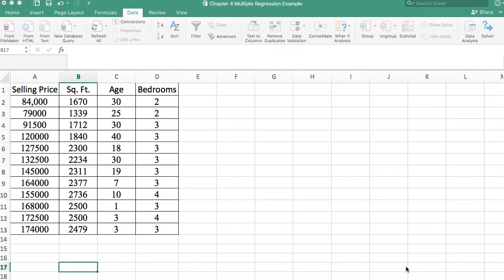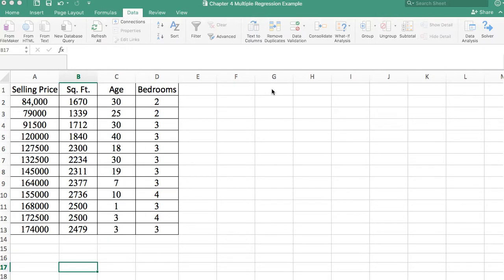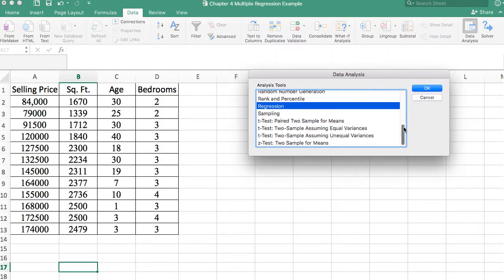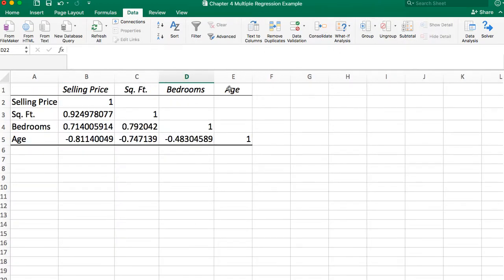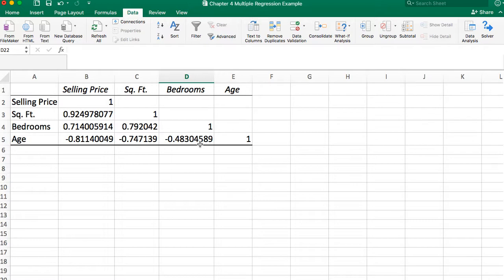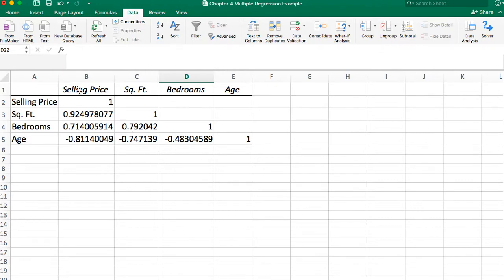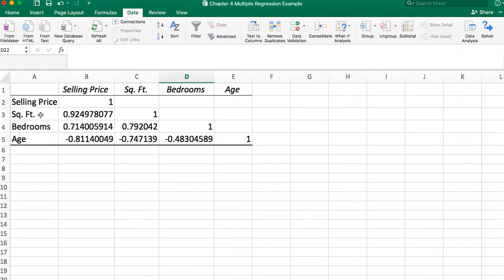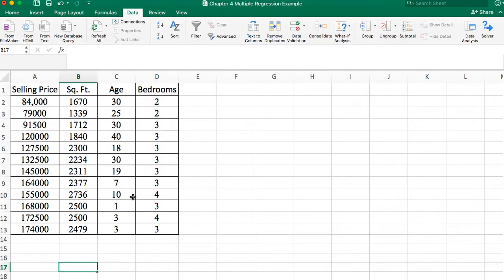Step-wise Regression: Forecasting Selling Price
Multiple Regression Using Step-wise Forward Approach